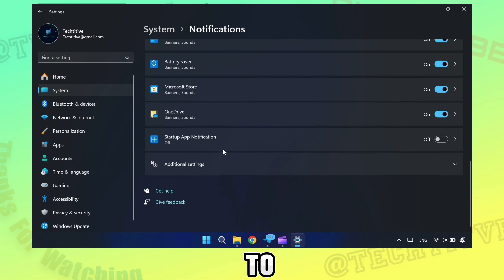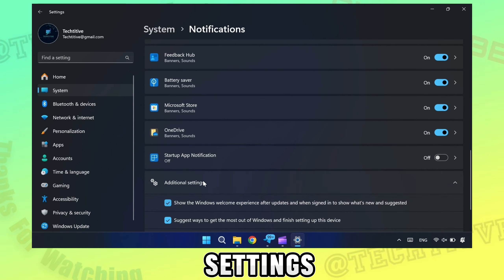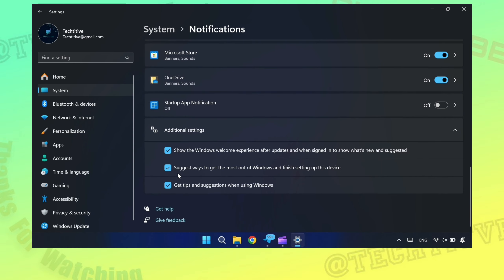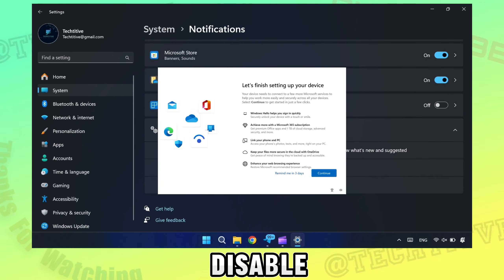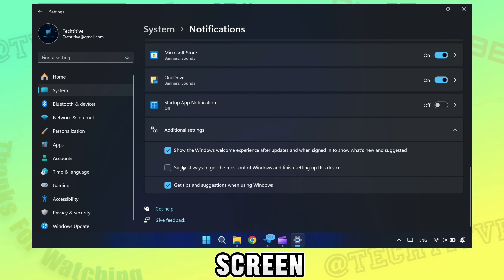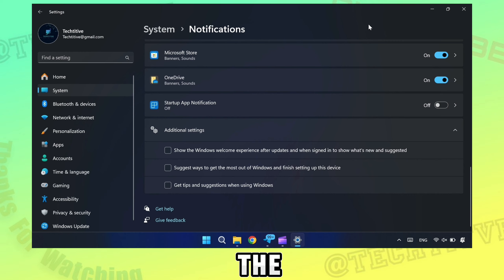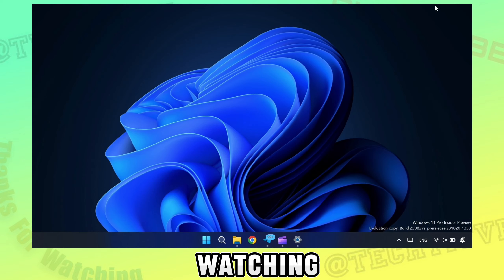Disable "Let's Finish Setting Up Your Device" Screen - Windows 11 | Techtitive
Windows 11
Device Setup
Disable Device Setup
Windows 11 Settings
Techtitive
System Configuration
Setup Optimization
Windows Tweaks
User Experience
Windows 11 Tips
Device Setup Screen
Windows Setup
Customize Windows
Techtitive How-To
Windows Customization
Personalization
Windows User Interface
Skip Device Setup
Windows Features
Windows Tutorial
Device Configuration
System Setup
Windows Setup Wizard
Device Personalization
Device Settings
Windows User Guide
Device Optimization
Windows Setup Tips
Windows 11 Optimization
Windows Tweaking
Disable Setup Wizard
Windows 11 Walkthrough
Device Customization
Windows 11 Hacks
Device Personalization
Streamlined Setup
Simplify Windows Setup
Windows Device Activation
Windows Quick Start
Windows First Boot
Windows Setup Guide
Device Initial Setup
Windows Device Configuration
Windows Quick Access
Windows Activation Screen
Windows Getting Started
Speed Up Device Setup
Quick Windows Configuration

Windows 11
Disable Device Setup
Device Setup Screen
Windows 11 Settings
Techtitive
Skip Windows 11 Setup
Customizing Windows 11
Tweaking Windows 11
Streamlining Setup
First Boot Windows 11
Windows Setup Wizard
Simplify Device Setup
Device Activation
Windows 11 Tips
Personalizing Device Setup
Windows 11 User Guide
Optimizing Device Configuration
Quick Windows 11 Setup
Windows 11 Hacks
Speed Up Setup
Windows 11 Tweaks
Device Initial Configuration
Windows 11 First Use
Windows 11 User Experience
Setup Optimization
Customize Windows 11
Windows Setup Tips
Device Customization
Techtitive How-To
Device Personalization
Windows 11 User Interface
Windows 11 Device Features
Disabling Setup Wizard
Windows 11 Walkthrough
Device Configuration
Device Setup Guide
Windows Activation Screen
Getting Started with Windows 11
Windows 11 Quick Start
Windows 11 Quick Access
Streamlined Windows Setup
Simplify Windows 11 Setup
Windows 11 Device Activation
Speed Up Windows Setup
Quick Configuration for Windows 11
Tips for Windows 11 Setup